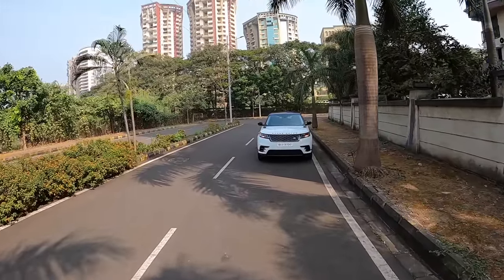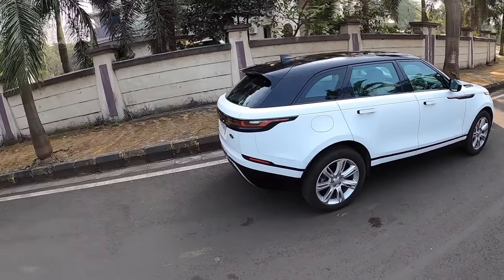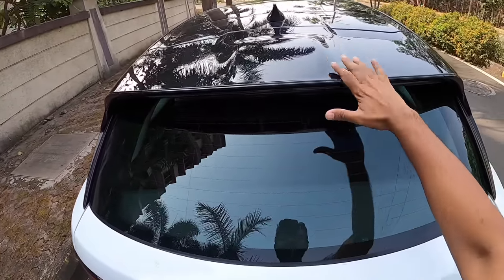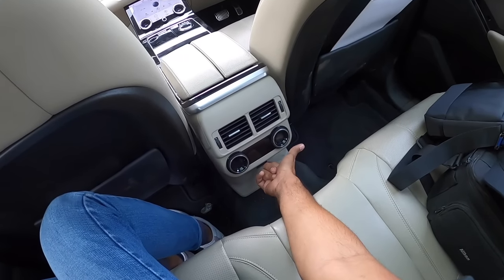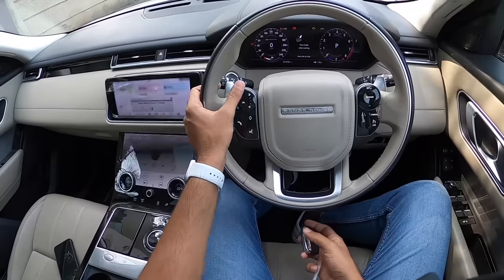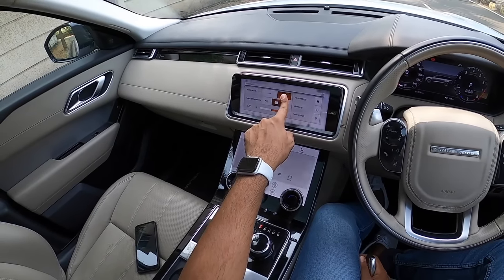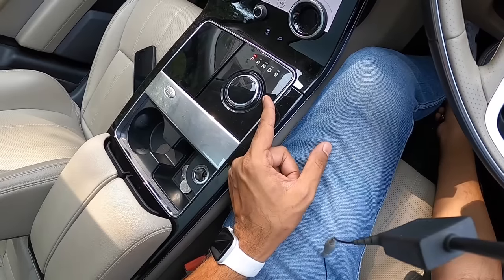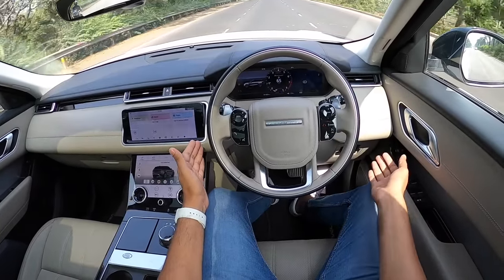Range Rover Velar R-Dynamic - Visual Delight | Faisal Khan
Here is the most detailed review of the 2020 Range Rover Velar R-Dynamic, I tell you everything about the design, interior, features, performance, ride, handling, braking, steering, price and of course give you a verdict on whether you should buy the Range Rover Velar in India. This Range Rover Velar review is a long drive one with a real-world perspective of the mid-size luxury SUV from Land Rover.

Follow FasBeam On